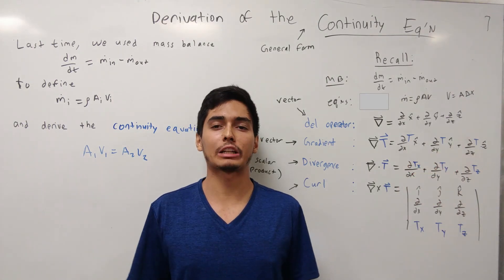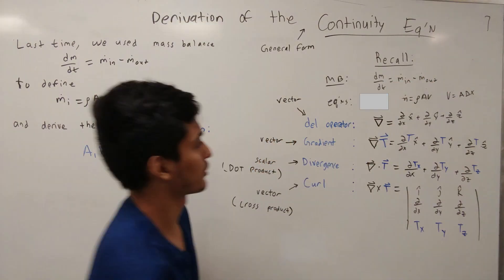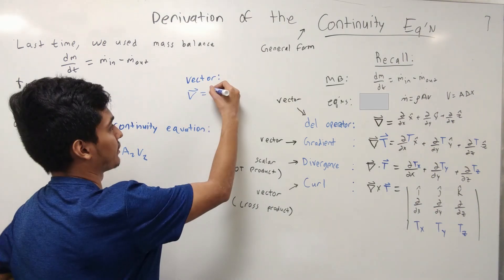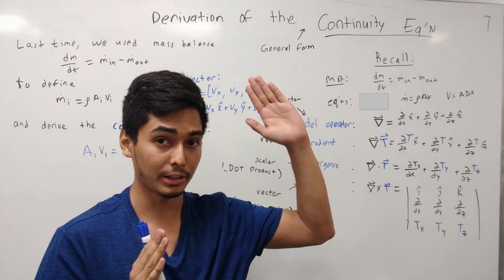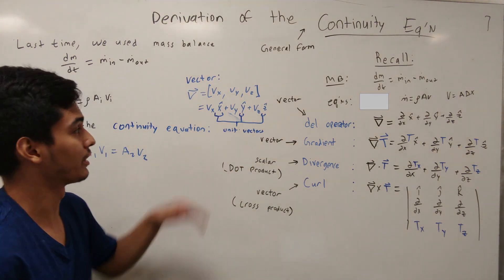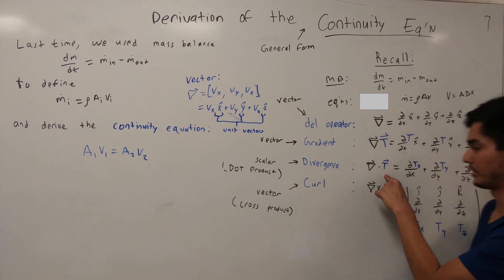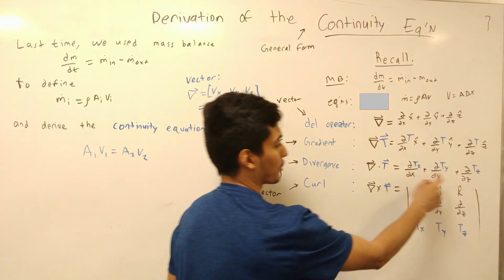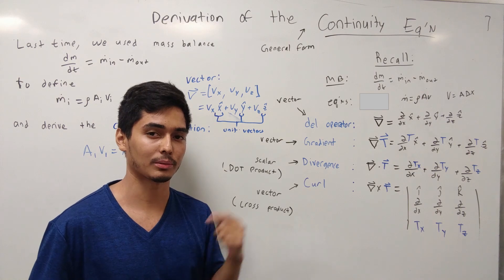8 CHEAT SHEET! ULTIMATE Calculus Review for Fluid Mechanics and Chemical Engineers